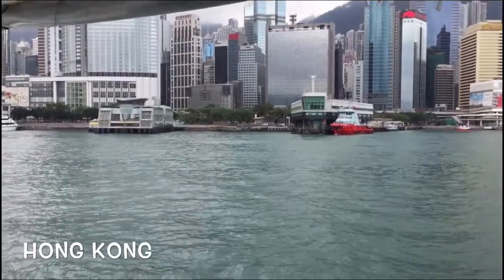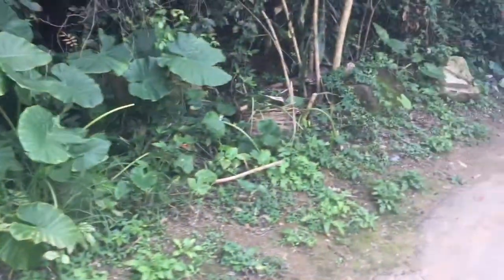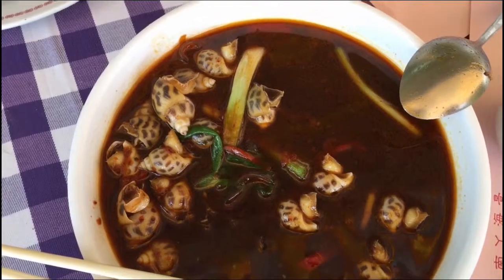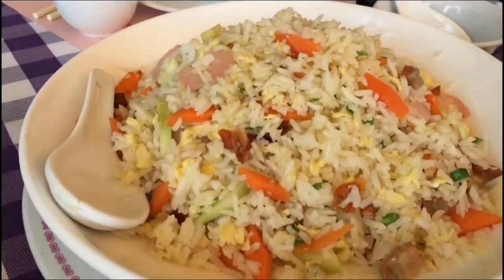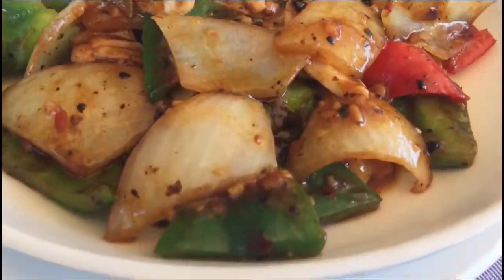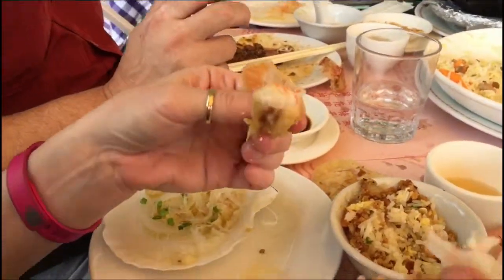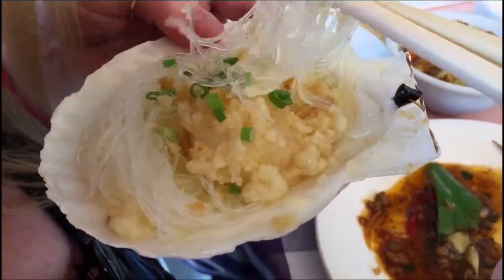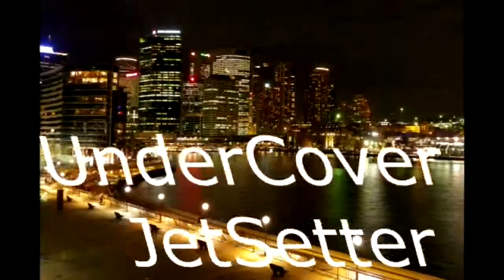UCJS Lamma Island off Hong Kong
We took the wrong ferry and ended up on Lamma Island off of Hong Kong.  What a nice mistaken detour.  This is the island that generates much of Hong Kong's energy.  We also found lots of fresh fish which makes sense in this fishing village.  You have to walk or ride a bike; no cars allowed here.  We hit Manfung Seafood
for eggplant with spicy pork, spicy snails, Geo duck, prawns with garlic and onions.  I also found a bathroom with no seated toilet.  You have to squat over a hole and use those glutes.

Tiger prawns
Scallops and noodles
What a feast
Toilets for squatters – work your glutes
Fishing village